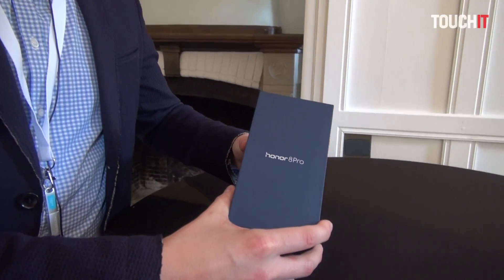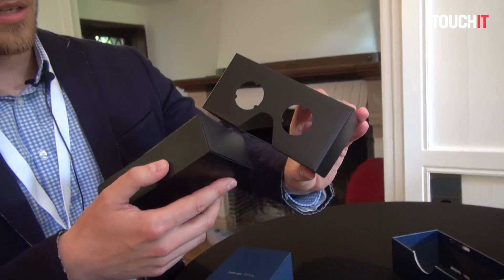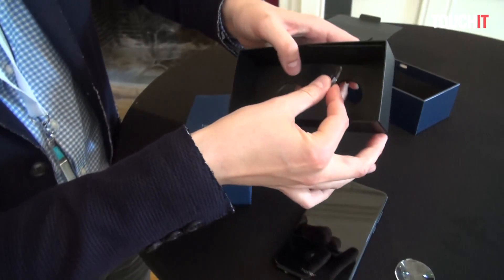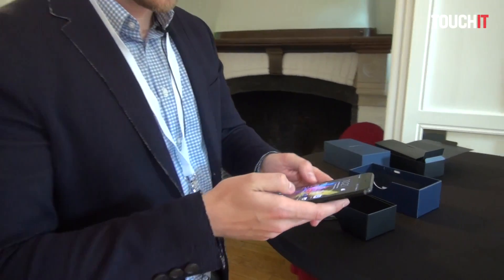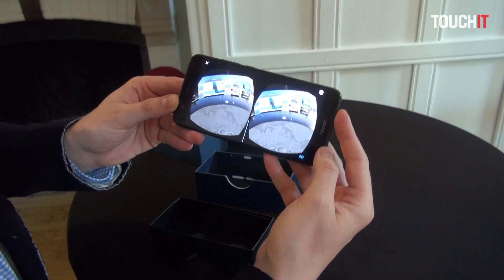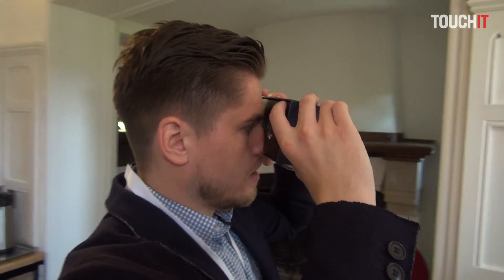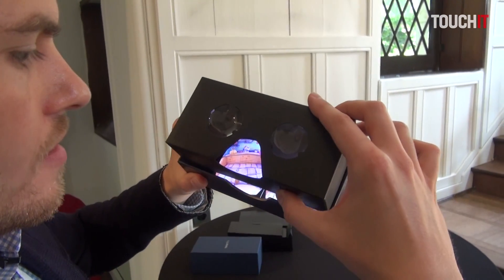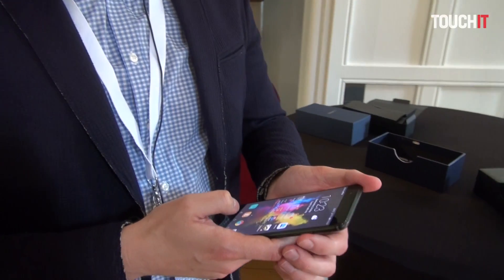Honor 8 Pro a virtuálna realita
Pozrite sa na to, ako sa dá využiť Honor 8 Pro v súvislosti s okuliarmi pre virtuálnu realitu